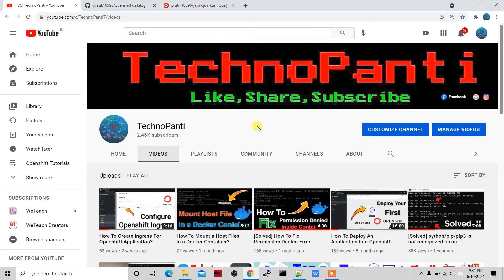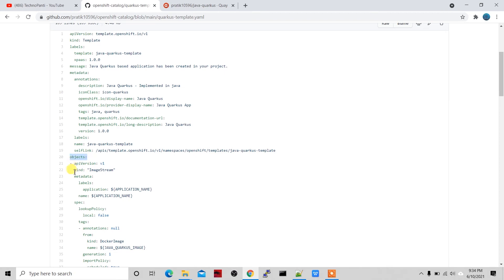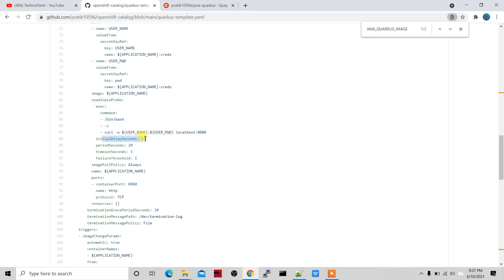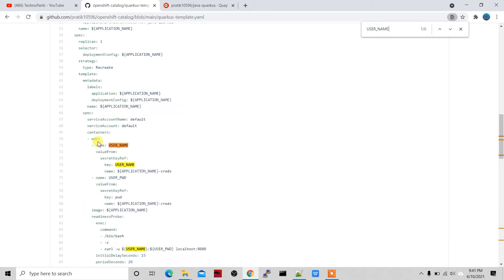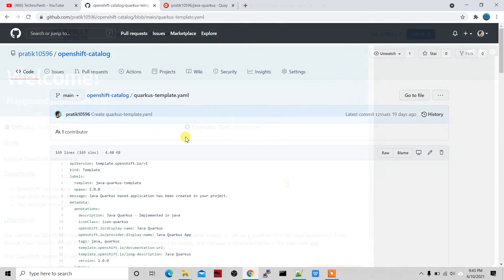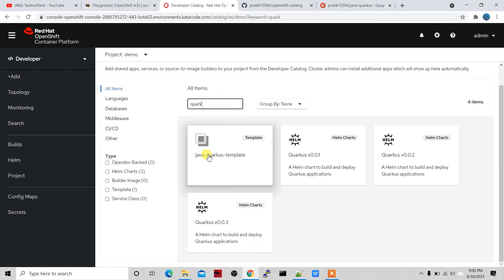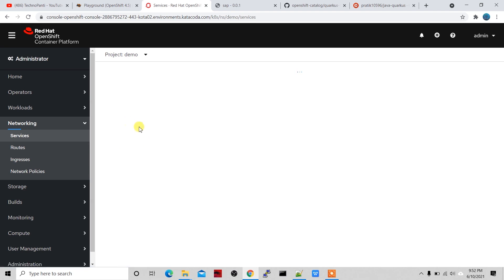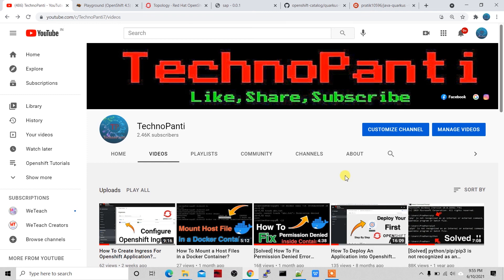How To Create Openshift Catalog Template & Deploy an App? Openshift Application Deployment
Markers
0:55 Openshift Catalog Template Explanation
8:12 Create Catalog Template
11:10 Deploy app using Openshift Catalog Template